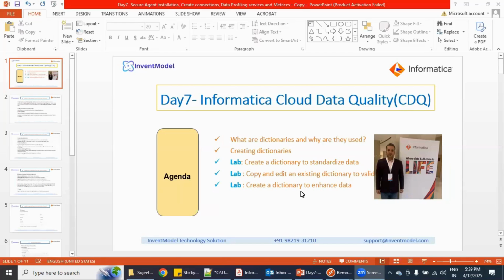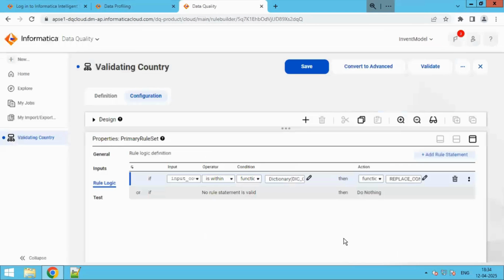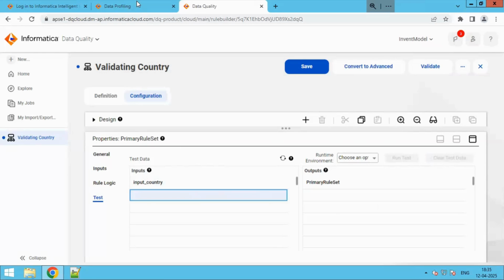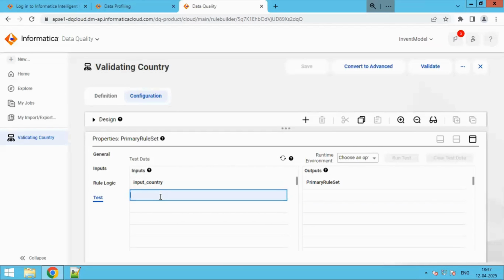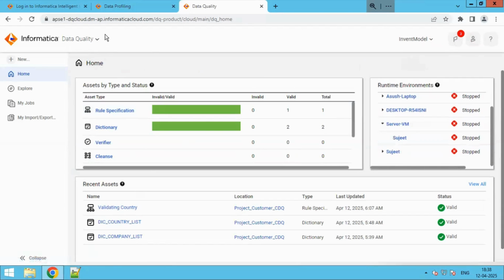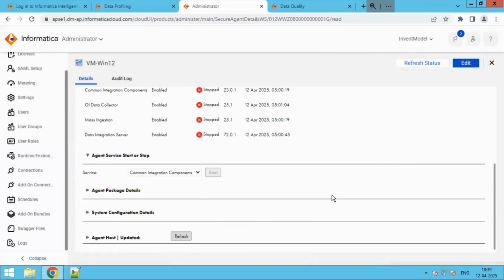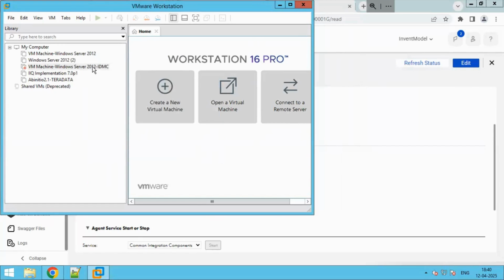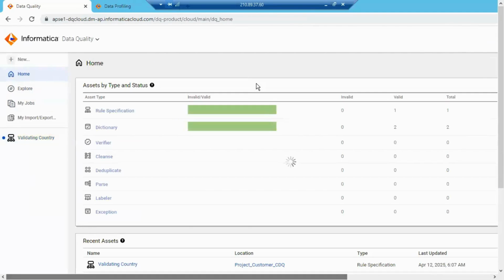Replace Content with Dictionaries In Informatica CDQ!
Hello everyone, this is Subject Patel, and you are watching Data360 by InventModel. Today, In this video, we are going to cover how to replace content with dictionaries in Informatica Cloud data quality.

Let's log in to the data profile again. And we need to go to data quality, basically because we created some data to land out, right? We have one ruler specification. We can open this user specification. If you want to call the dictionary again as your output. So you can utilise this to replace content with a dictionary in Informatica CDQ. And here you can choose the dictionary. So here we have our dictionary valid column. So valid column means. Let's 1st take this valid column means it will be validated against this column. Let's click country and see what is happening or not.

Do you want to take our online Informatica Cloud Data Quality and MDM Cloud Saas Training? Interested in mastering Informatica?